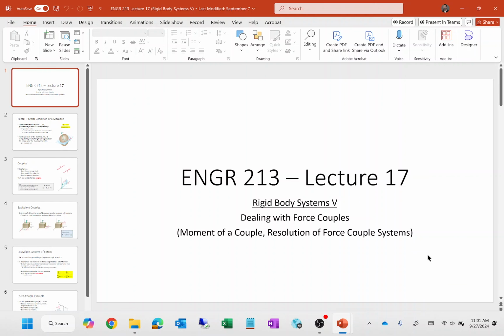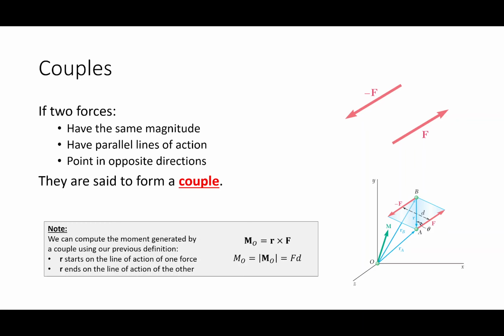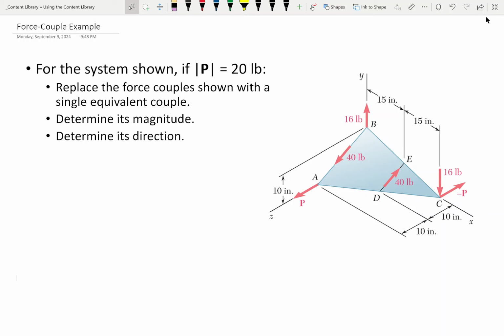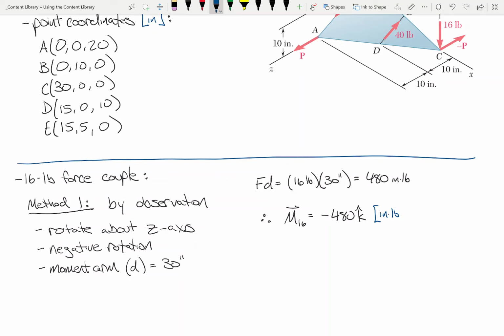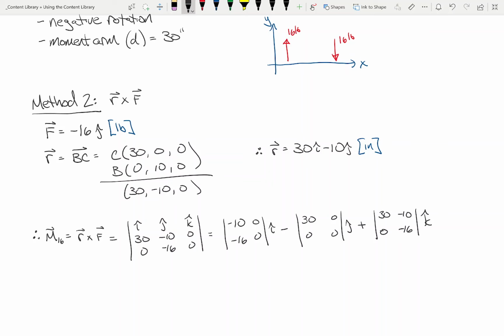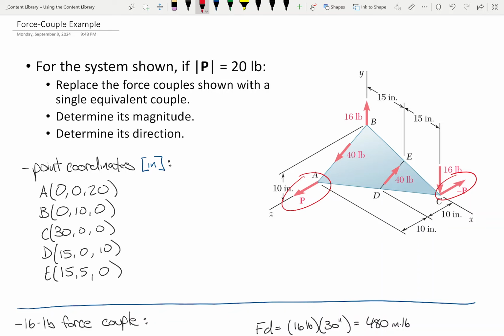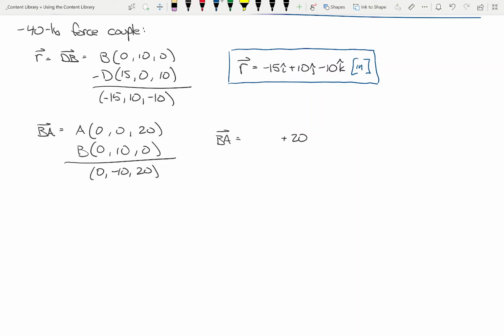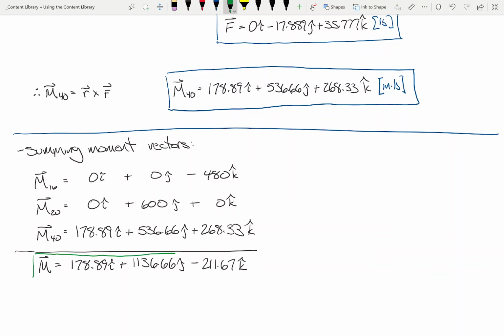ENGR 213 Lecture 17: Dealing with Force Couples (2024.09.27)